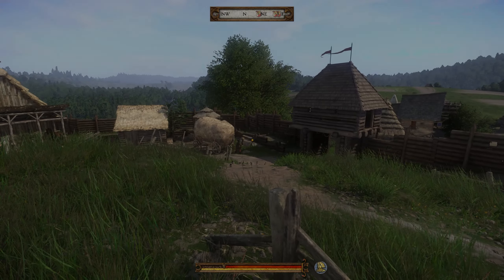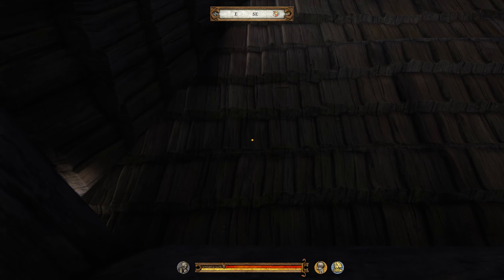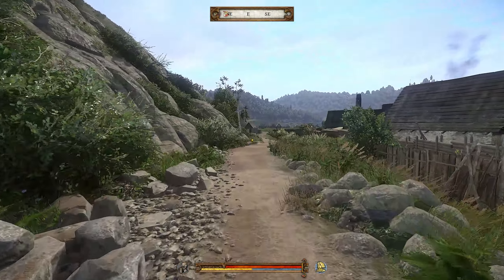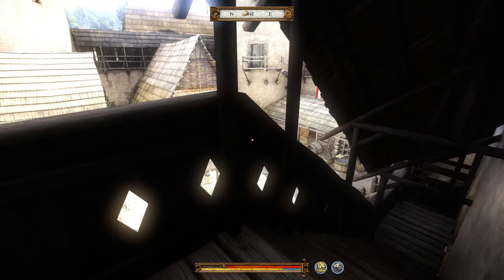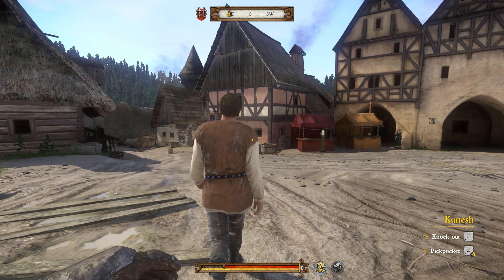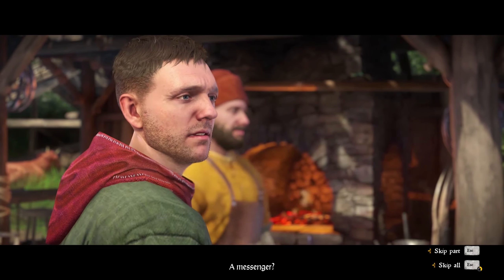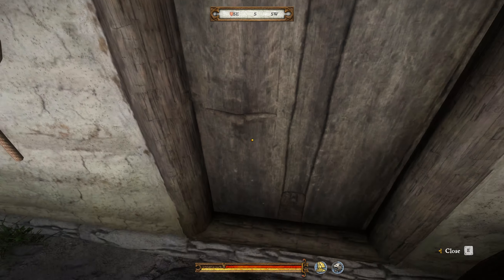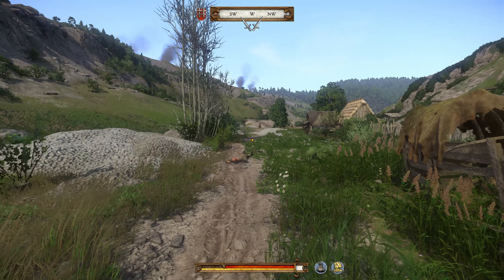Break Kingdom Come Deliverance - No more Main Story-line Quests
Come on Helical, everyone can already break Kingdom Come Deliverance by just loading up the game.

No no, I am not here to talk about simple bugs, I am talking about Hardlocking yourself out of the main story line by making all those quests disappear. No more completing the game and saving Bohemia or trying to find a sword.

As a side prize for ruining the quest, we also get to ride horses with the cumans, or more ride the cuman horses.

Don't worry I am not insane, I am not insane...no...not...